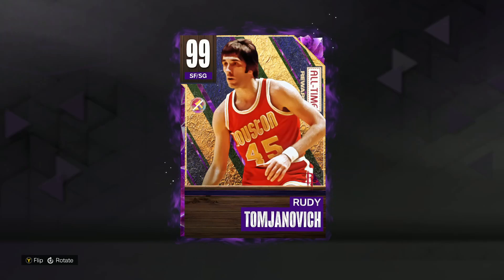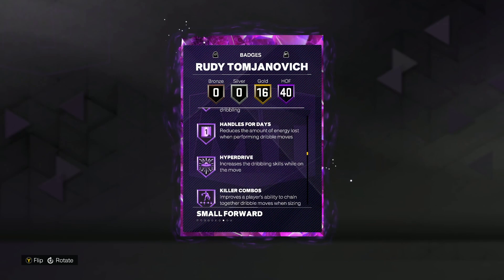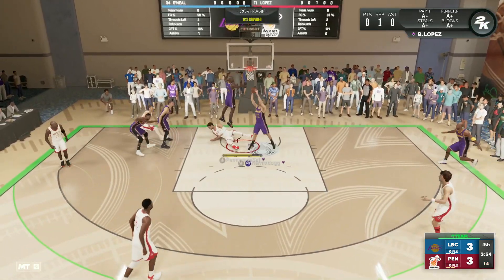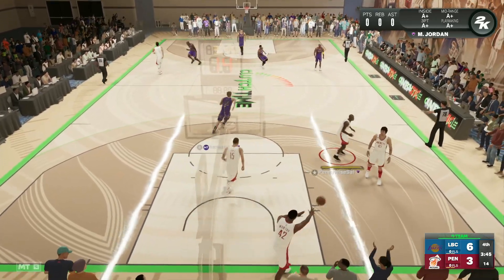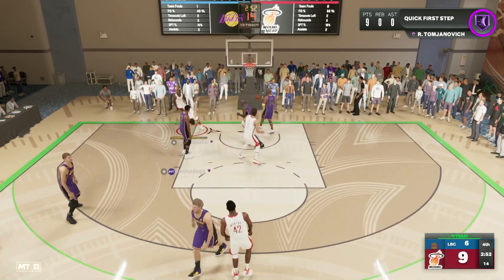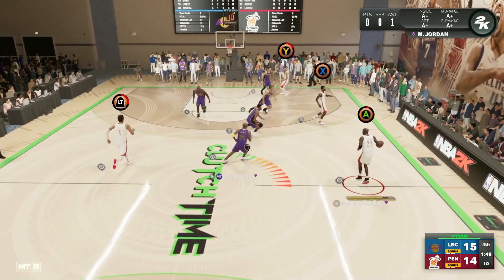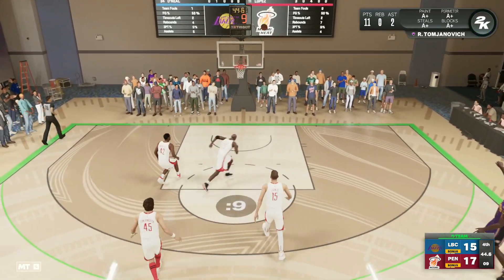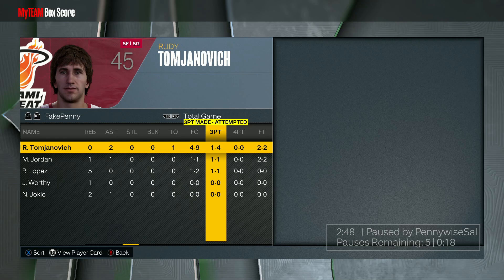*FREE* ALL TIME DARK MATTER RUDY TOMJANOVICH GAMEPLAY! ELITE 6'8 SG IN NBA 2K23 MYTEAM?